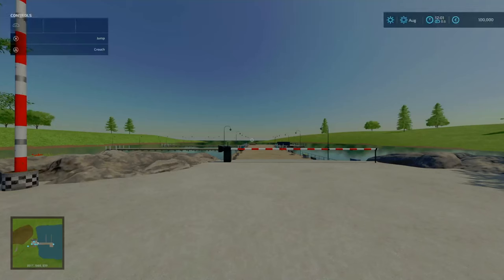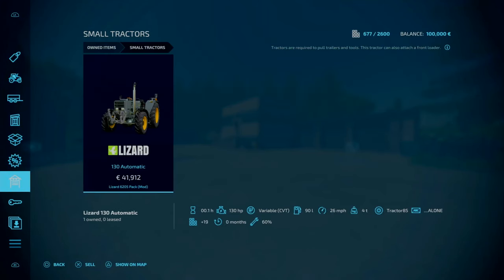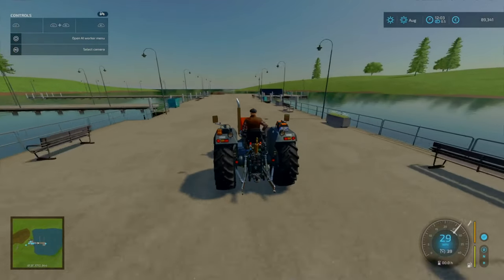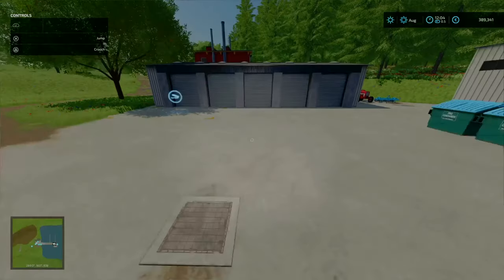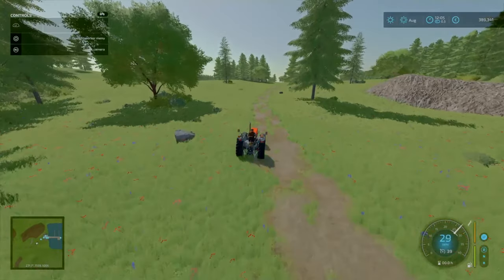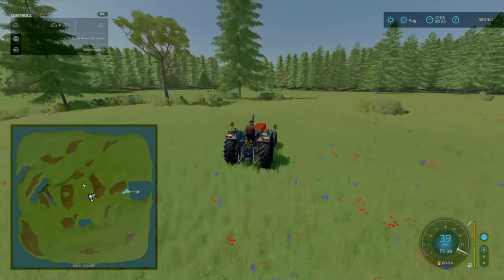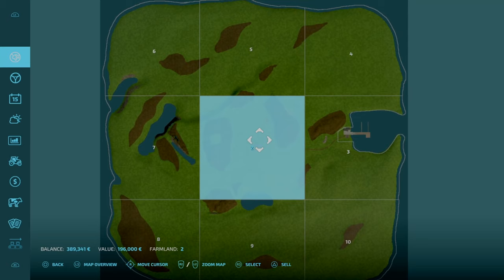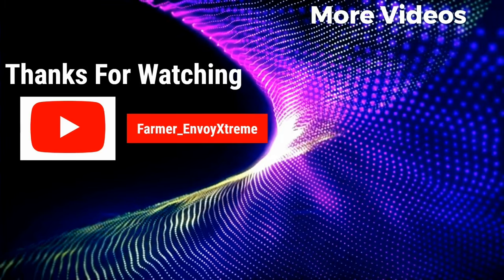Alone In the World (Customisable Island | FS22 MAP TOUR | Farming Simulator 22 Console (Review)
Welcome To Alone In The World By: GRIMLOCK_RRC  An Gorgeous Island that mixes NML and Spectacle Island into one. We are touring this latest map in Farming Simulator 22. How Big Is It? Is there any required mods? How is it to play? Foresty?  Interesting Features? These questions and more will be answered

Timestamps
0:00 Intro
1:10 Slot Count
1:47 Starting Equipment
2:29 PDA and Sell Points
3:39 Gold Nuggets (3 Locations)
4:42 Exploring Main Sell Point Area
6:48 Touring the Map
7:26 Main Farm
8:15 Exploring the Open Land
11:07 Conclusion and Outro